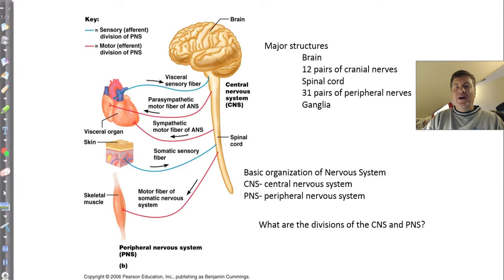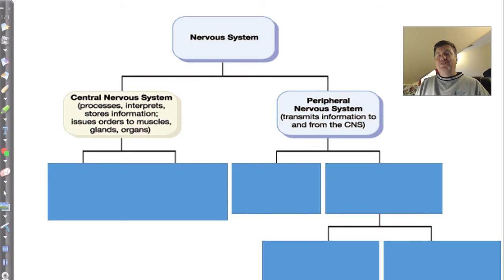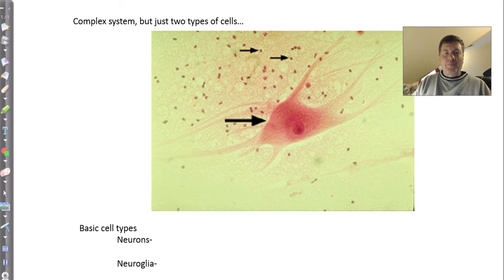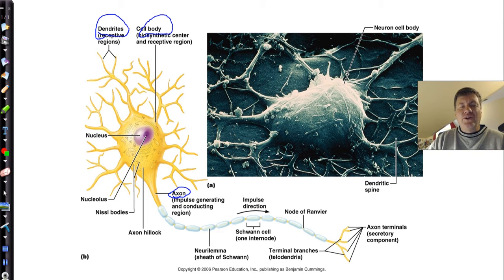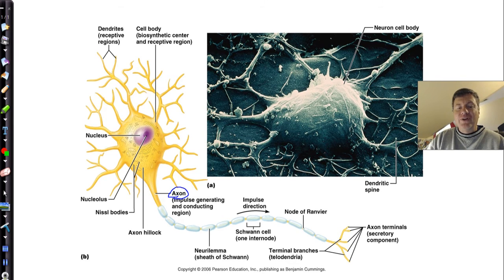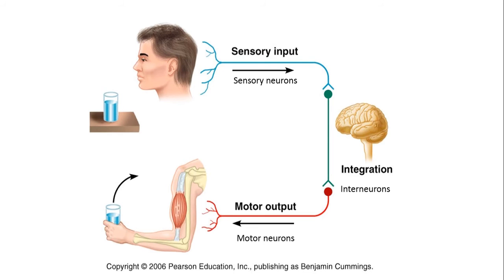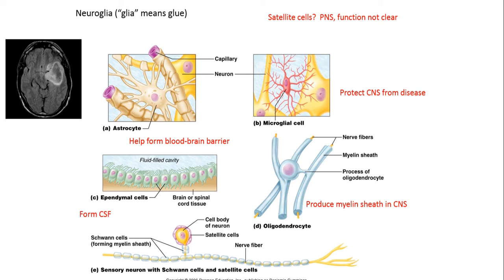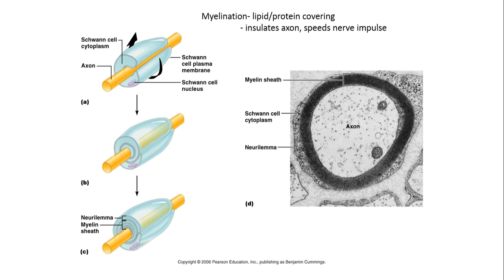V203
Basics of nervous system organization and an introduction to the neuron and neuroglial cells